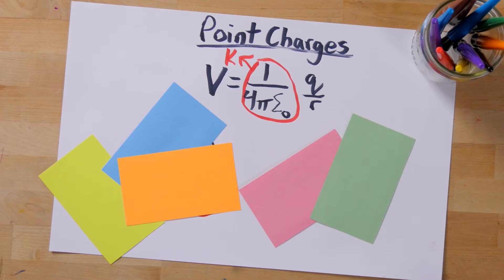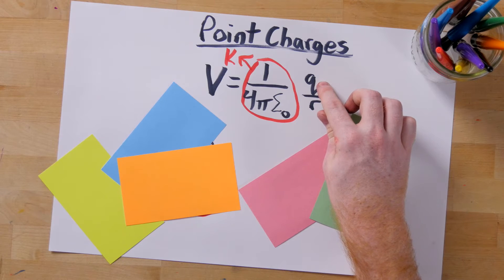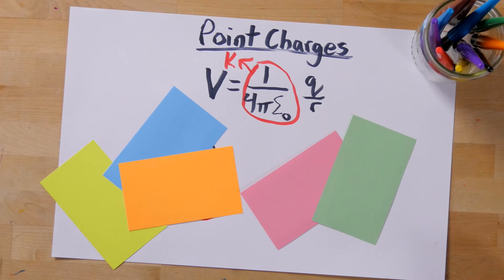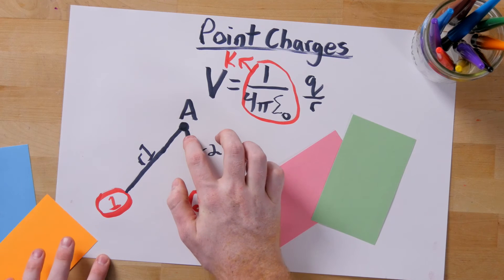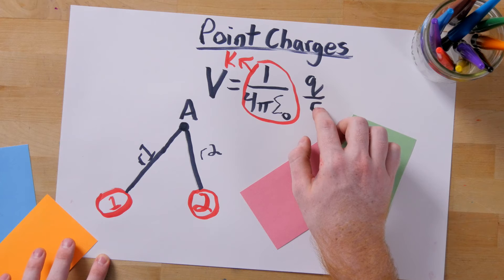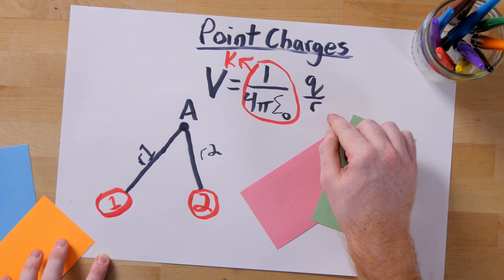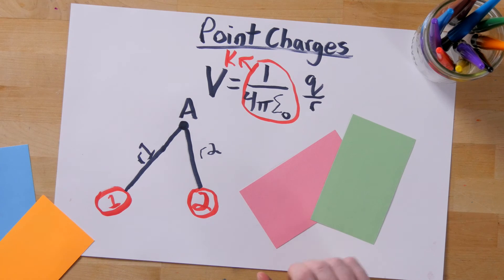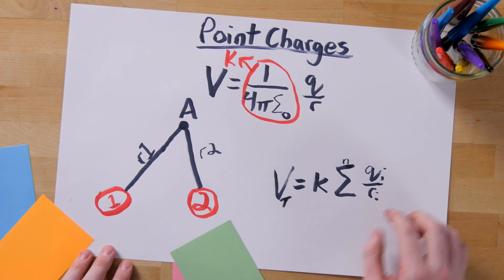PS 3 - Point Charges and Potential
How do point charges create potential? What if you have two, three, four or more? Check out this video!